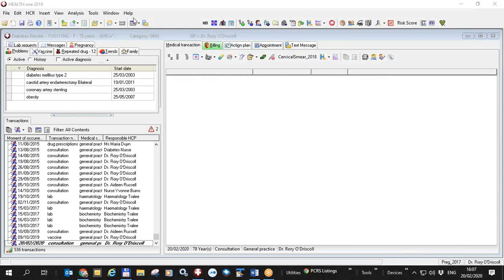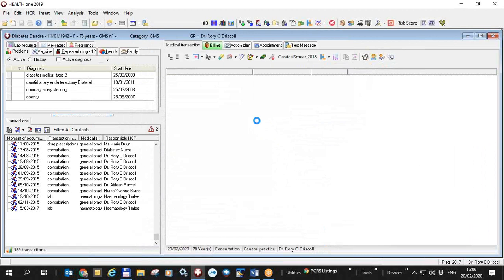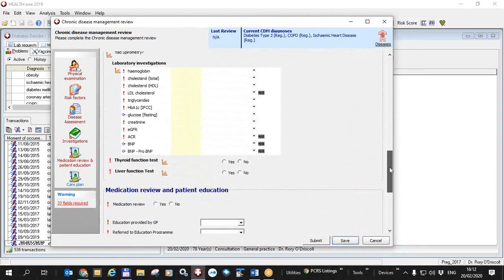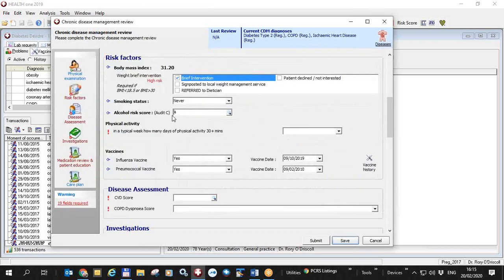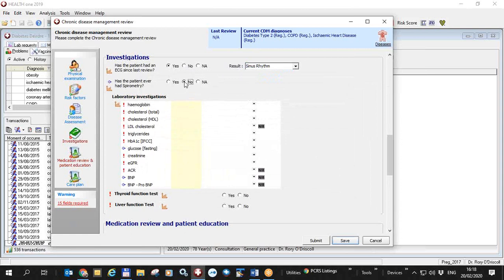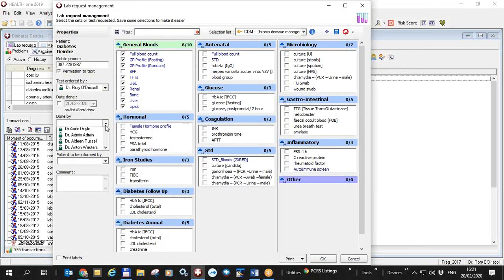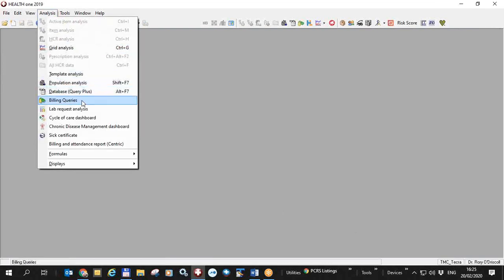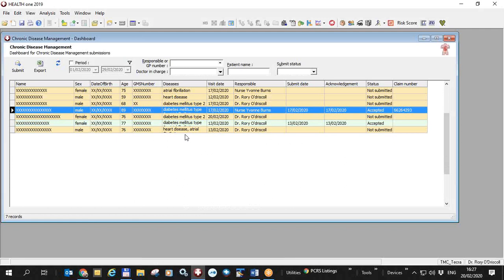Health One Chronic Disease Management Demonstration